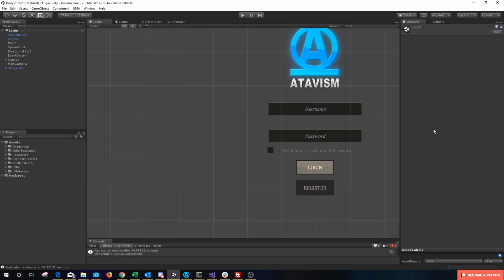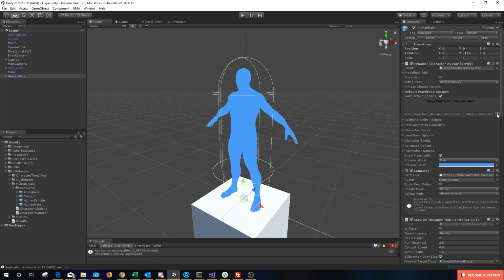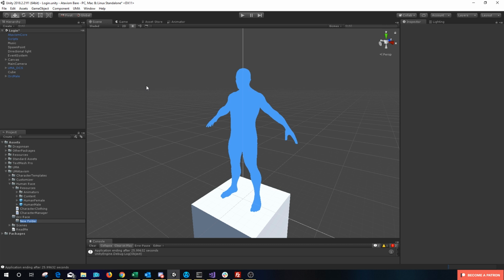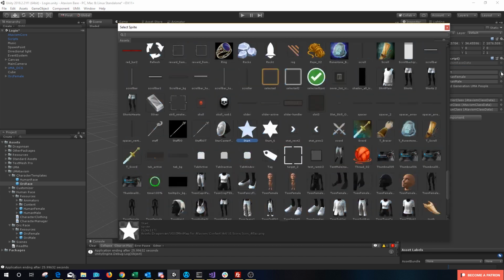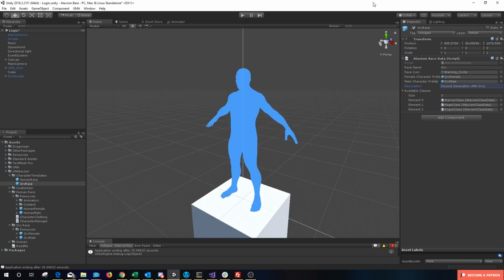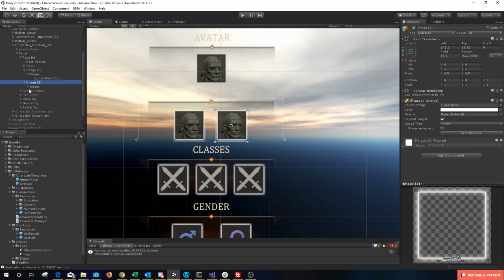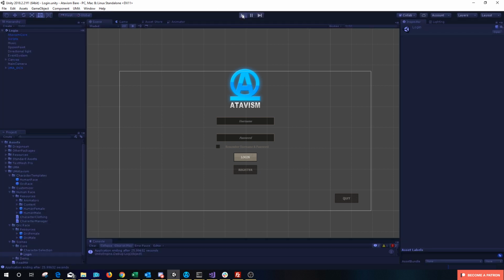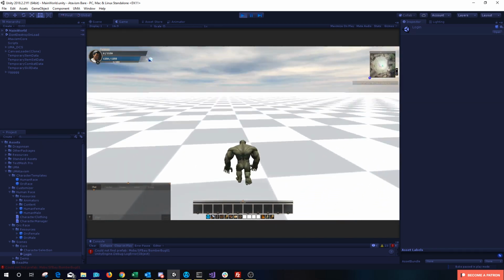UMAtavism Beta Test 2 - Orc Setup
This video is here for posterity only. This package has been improved and integrated into Atavism as standard